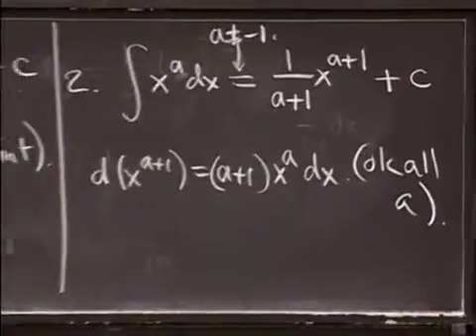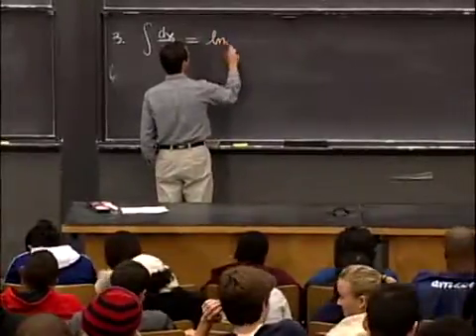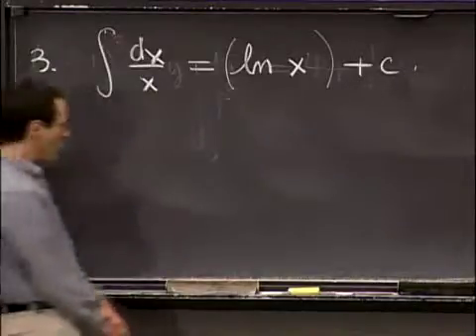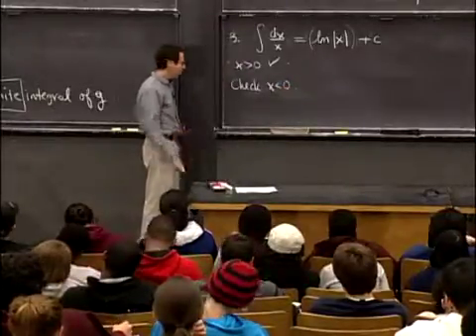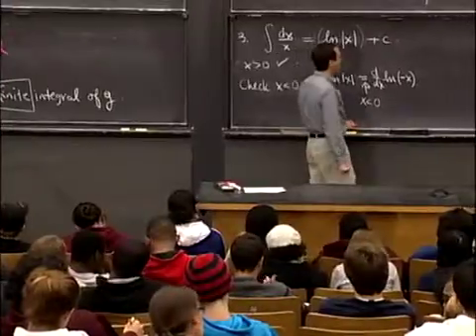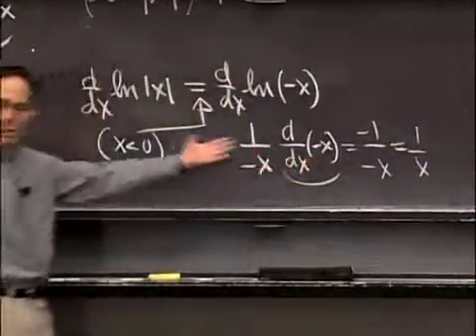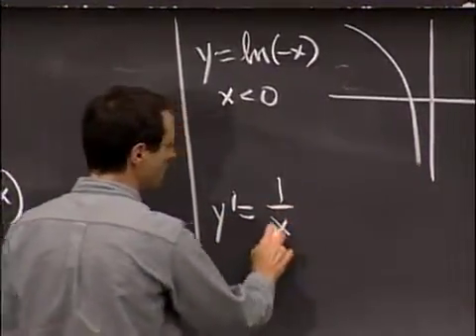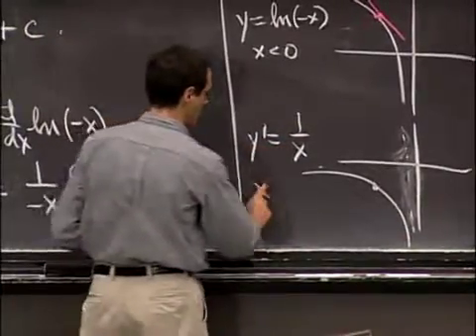Lec 15, 18 01, Single Variable Calculus, Antiderivatives, Antiderivatives, Examples, Contd